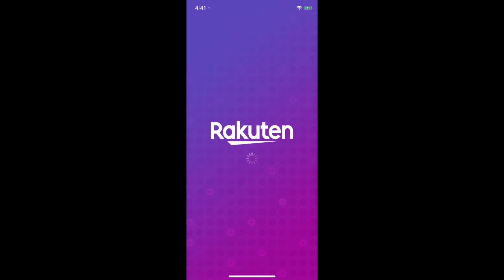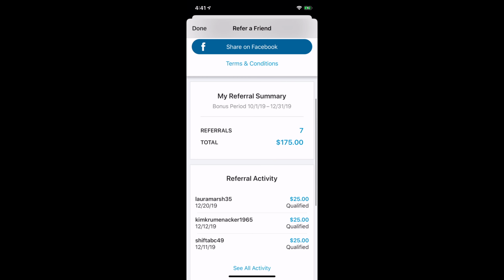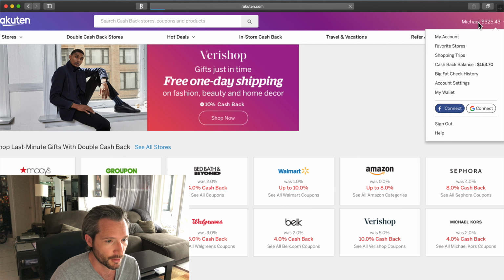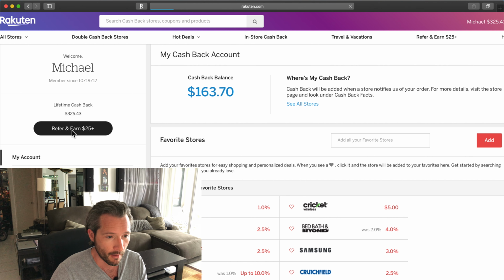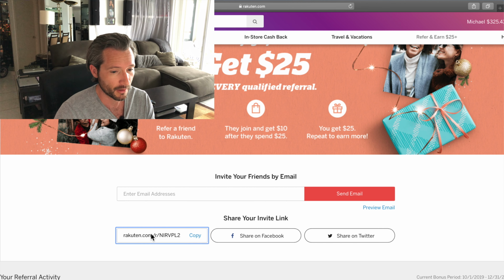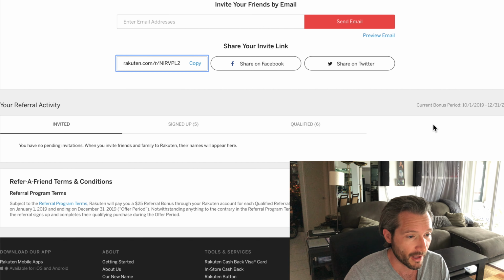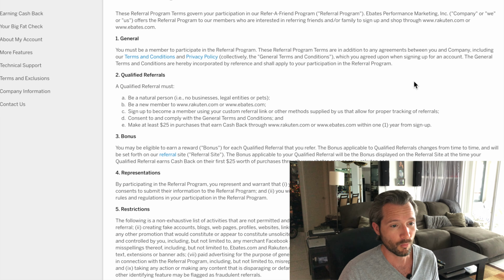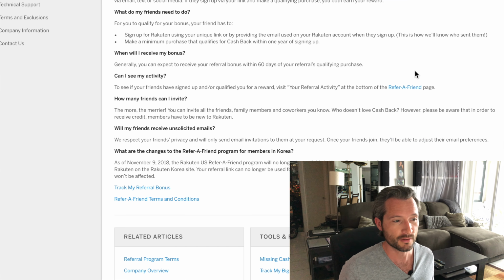Rakuten Referral Program - How Does it Work?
The Rakuten Referral Program is very simple to use and ANYONE can earn a few extra bucks from this.  If you have friends or family that have not already heard of Rakuten (formerly ebates), then you can earn $25 every time one of them signs up using your link.

To be clear, I outline in the video who needs to / should sign up for the Rakuten influencer program or if you can get by without that.  If this is you, you know what I'm talking about.

If you shop online, be sure to Sign Up For Rakuten, and get CashBack on EVERYTHING you buy online.  Use this link to sign up and get $10 in CashBack instantly!

I use Tube Buddy to grow this YouTube Channel.  If you are trying to do the same, I highly recommend you check them out

My Favorite Books to Get Ahead in Life:

The Power of Now
Rich Dad Poor Dad
The Millionaire Next Door
You Are a Badass
The Subtle Art of Not Giving a F*ck